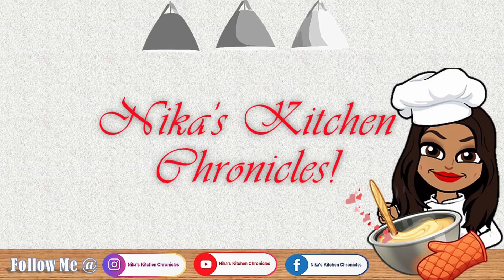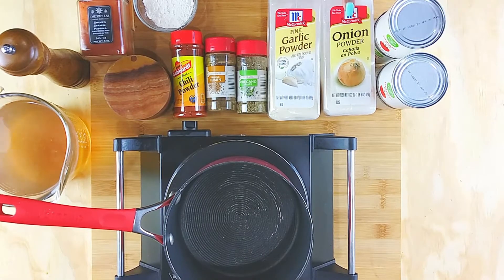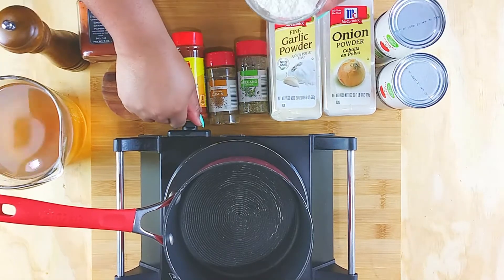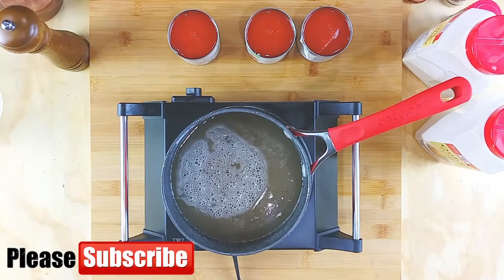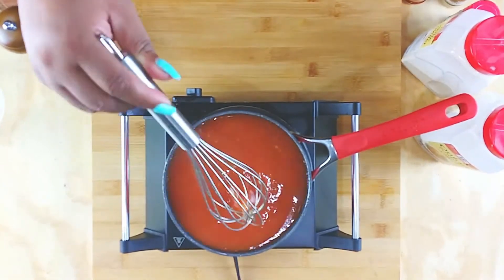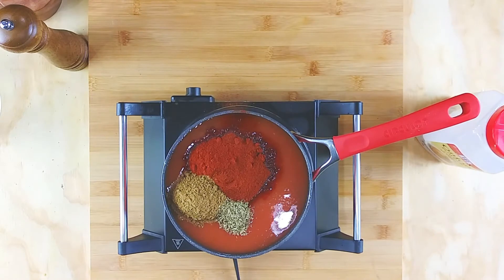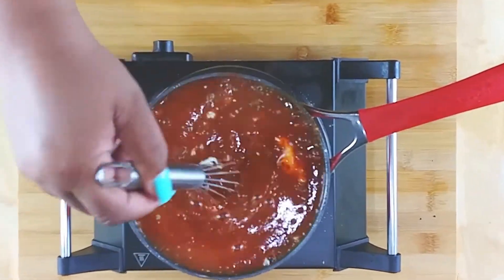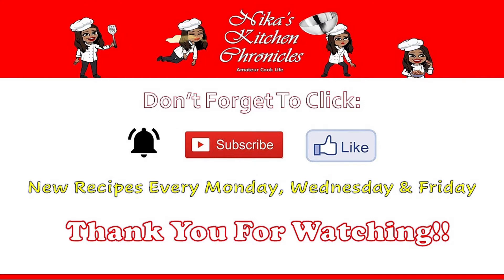The BEST and Easiest Homemade Enchilada Sauce Recipe (Tex-Mex Style!)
Ingredients
• 3 tbs of flour
• 2 tbs onion powder
• 2 tbs chili powder
• 2 tbs paprika
• 1 tbs cumin
• 1 tsp garlic powder
• ½ tsp salt
• Ground pepper
• 1 - 8 oz can of tomato sauce
• 2 c. beef broth
• 1-2 tbs of oil
Directions
Brown flour using oil. Add remaining seasoning and broth. Stir well.
Note: Double or Triple recipe for sauce later. This freezes beautifully!!
Nika’s Favorite Things:
Chili powder: